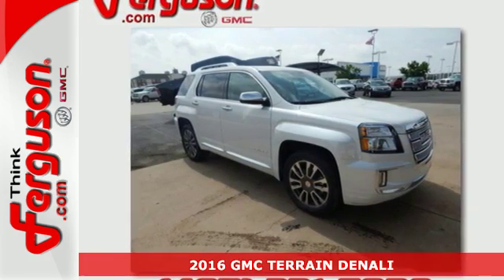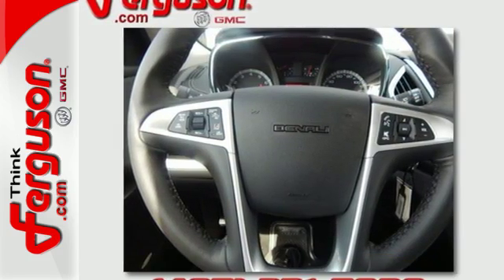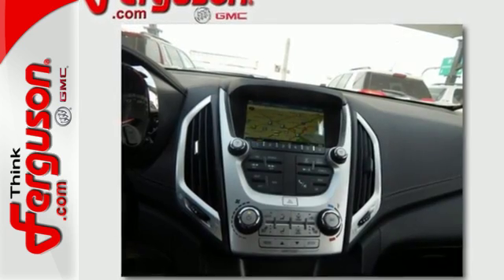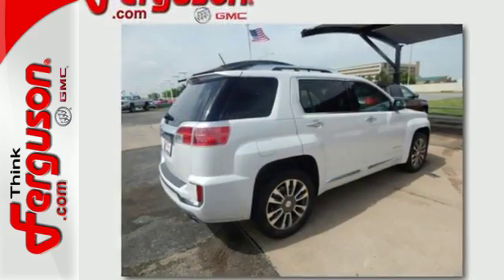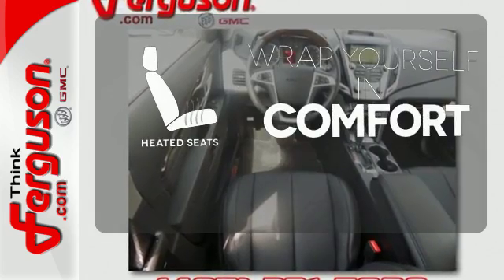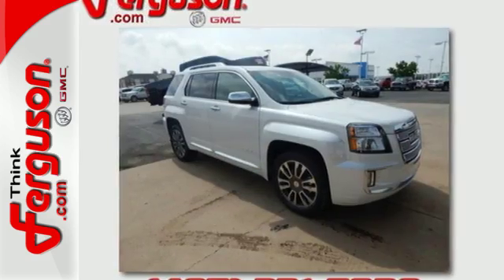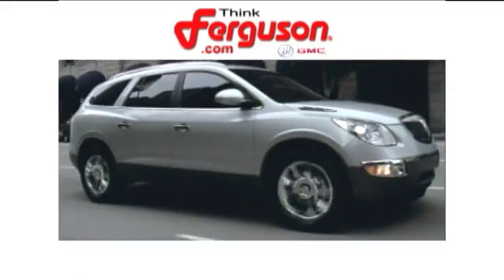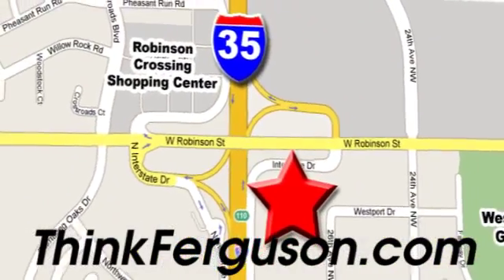New 2016 GMC TERRAIN DENALI Norman OK Oklahoma-City, OK G9663 - SOLD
Year: 2016
Make: GMC
Model: TERRAIN DENALI
Engine: 3.6 Liter 6 Cylinder
Transmission: Automatic
Color: White
Interior: Ebony
Stock #: G9663
VIN: 2GKFLRE37G6341295

Address:
1015 North Interstate Drive